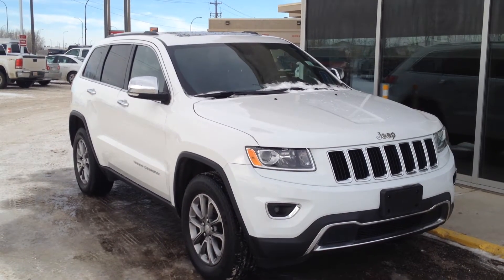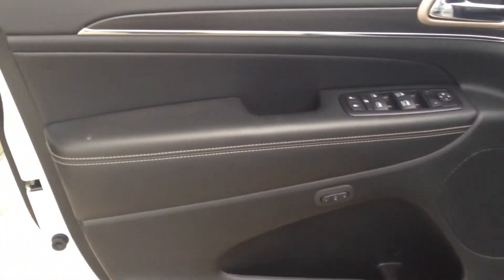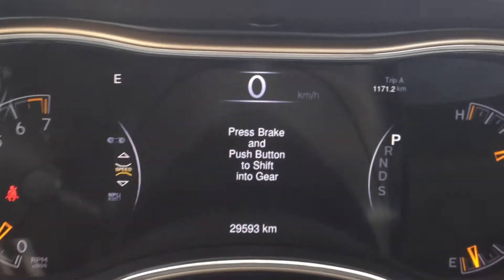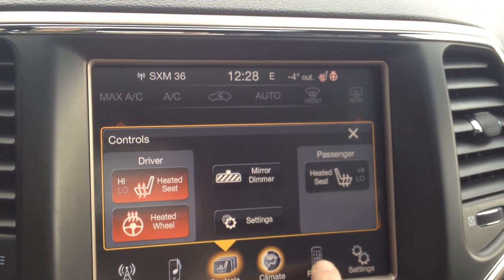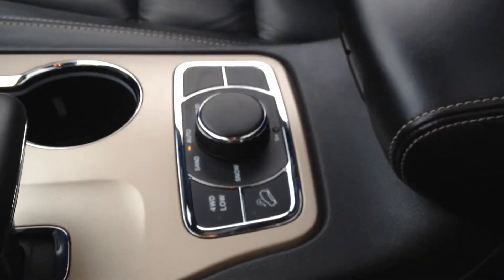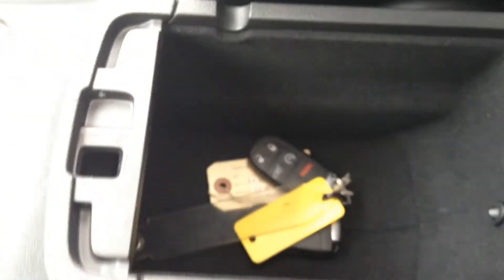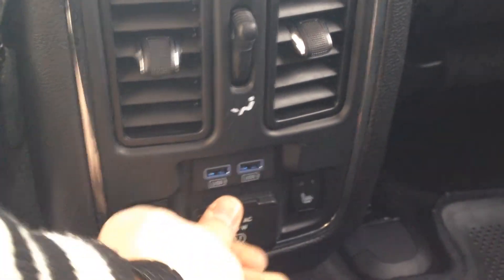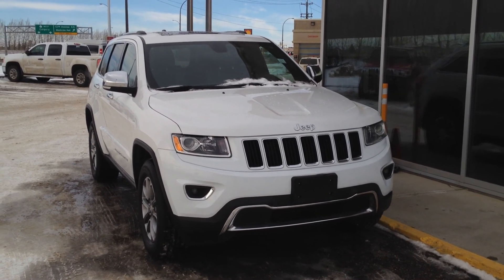Pre owned 2014 Jeep Grand Cherokee Limited for sale in Medicine Hat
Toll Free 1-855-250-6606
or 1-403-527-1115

1450 Trans Canada Way SE
Medicine Hat, AB
T1B 4M2